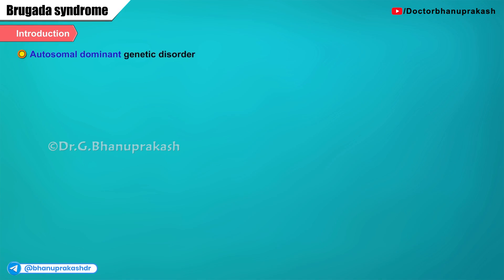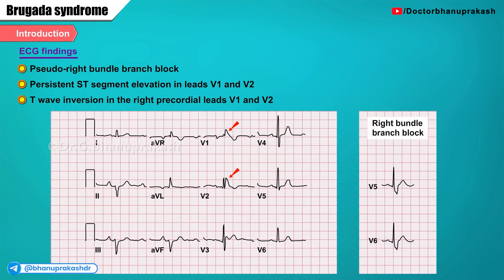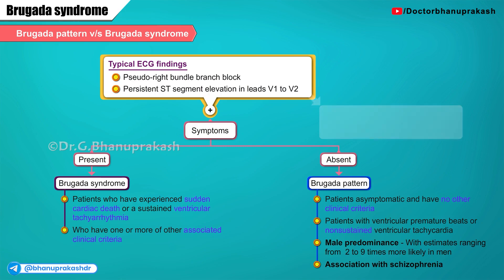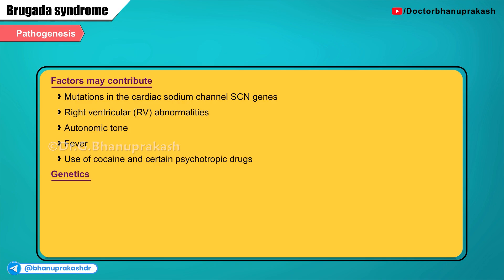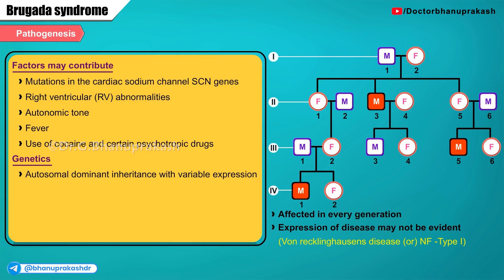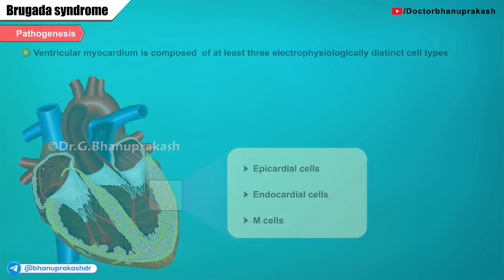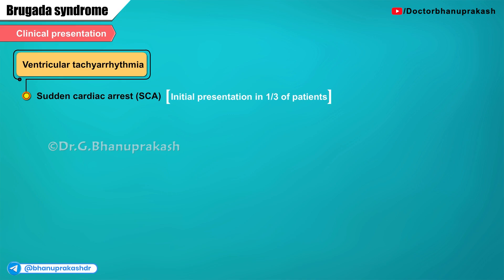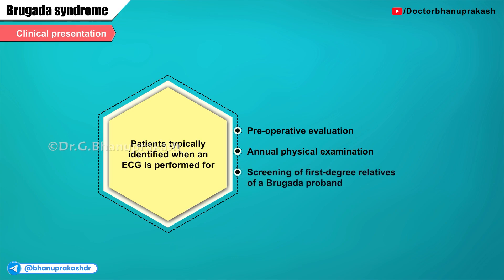Brugada Syndrome 🔥⚡(Part 1) The Silent Killer of the Heart! Must-Know for Doctors & Medicos! / USMLE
Brugada Syndrome 🔥⚡ | The Silent Killer of the Heart! Must-Know for Doctors & Medicos!

Brugada Syndrome is a rare but life-threatening genetic disorder that affects the heart’s electrical activity, leading to an increased risk of sudden cardiac death ⚡💔. It is caused by mutations in the SCN5A gene, affecting sodium channel function, resulting in abnormal ventricular repolarization and a characteristic ST-segment elevation in leads V1-V3 on ECG 📉. This syndrome is often asymptomatic but can present with syncope, nocturnal agonal respiration, or even sudden cardiac arrest, especially in young, healthy individuals 😨. Triggers like fever, certain medications, and electrolyte imbalances can unmask the condition, making early diagnosis crucial 🏥. The definitive treatment is an Implantable Cardioverter Defibrillator (ICD) ⚙️, while lifestyle modifications and avoiding specific drugs play a key role in management. Recognizing Brugada Syndrome early can be life-saving! 🚨